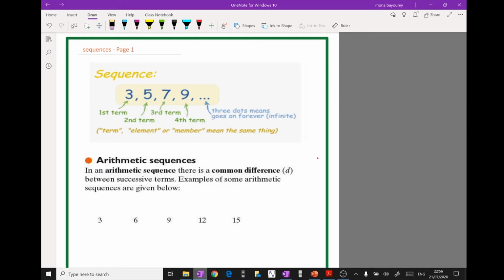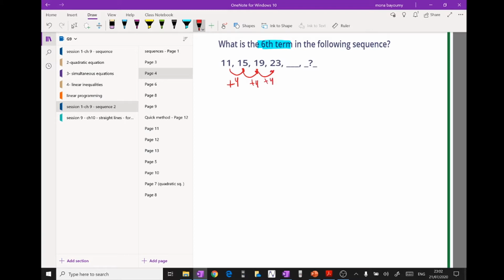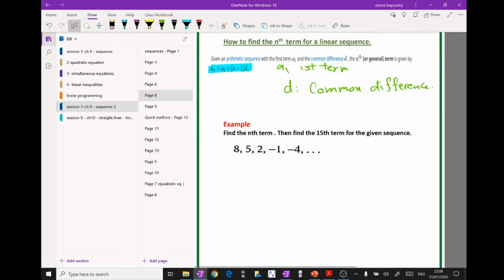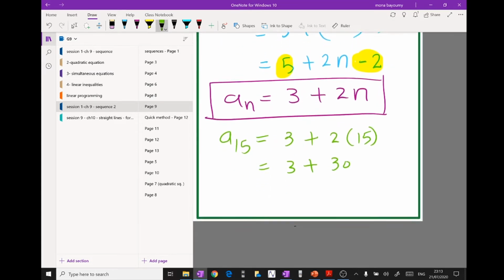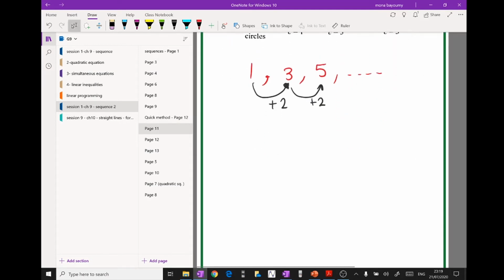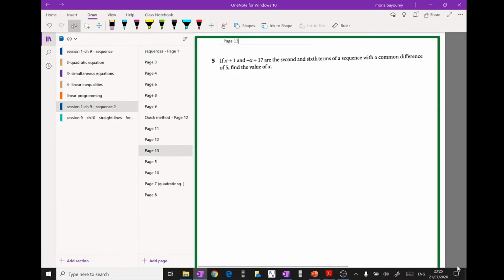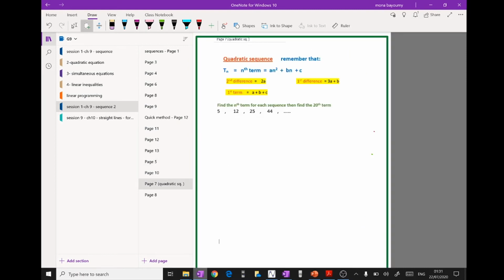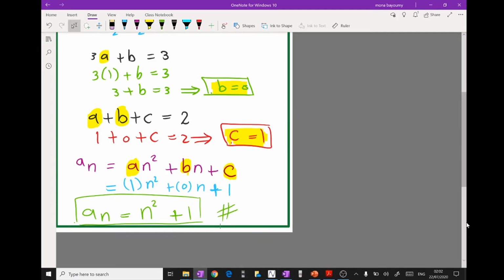linear & quadratic sequences